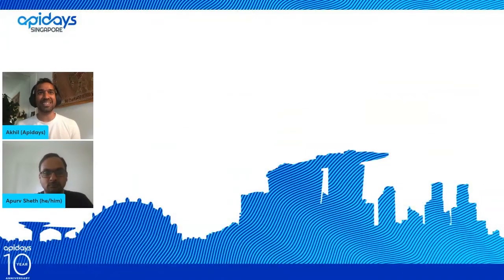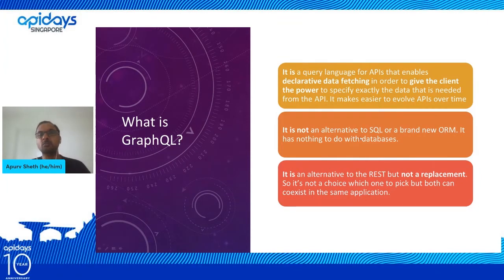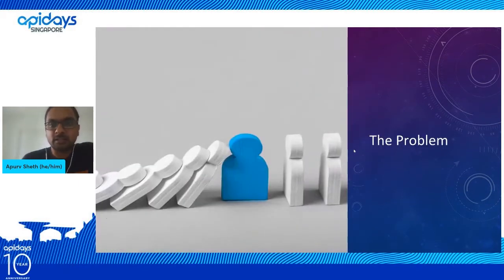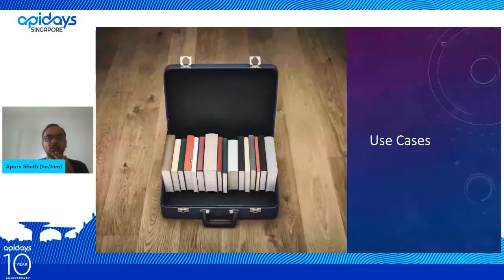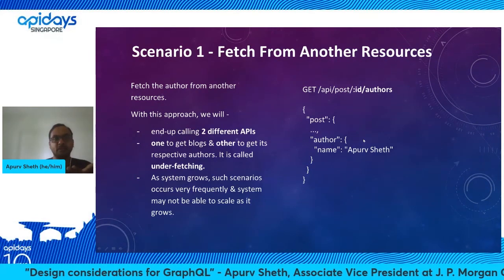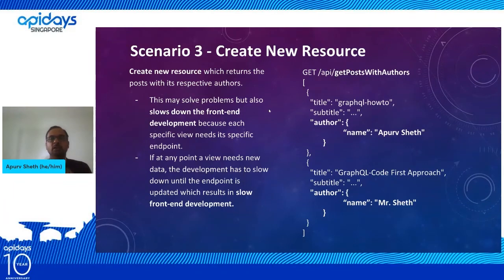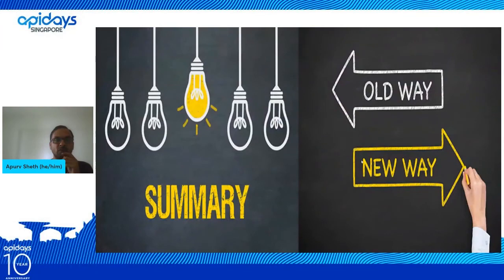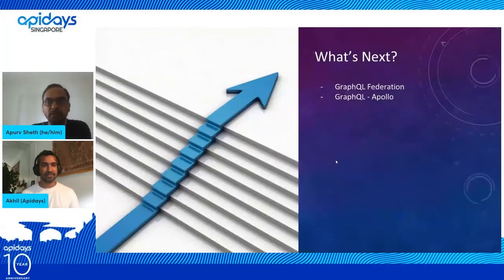Apidays Singapore 2022 - Design considerations for GraphQL by Apurv Sheth.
April, 20&21

Design considerations for GraphQL
Apurv Sheth, Associate Vice President at J. P. Morgan Chase